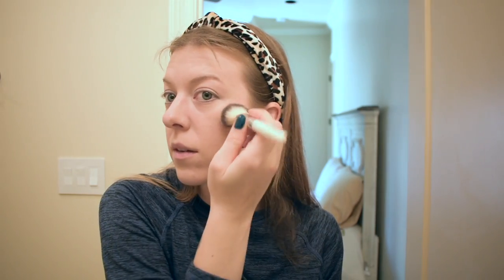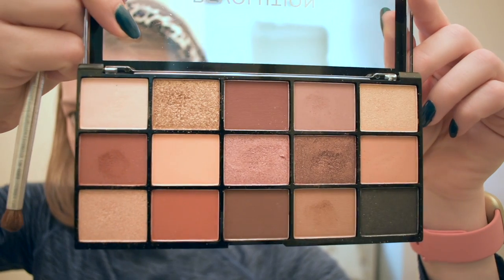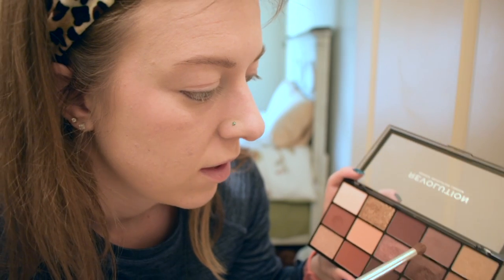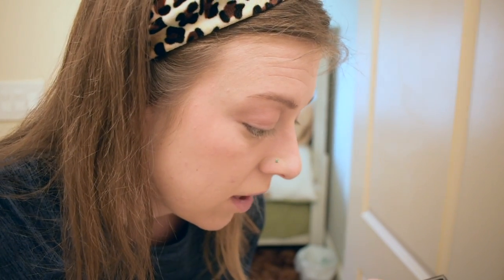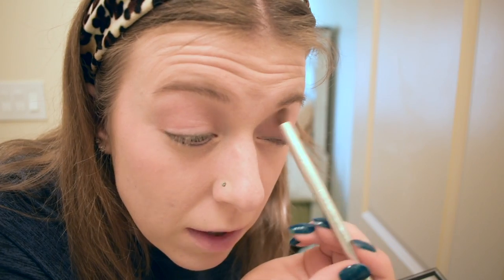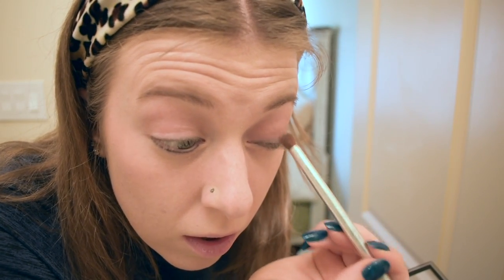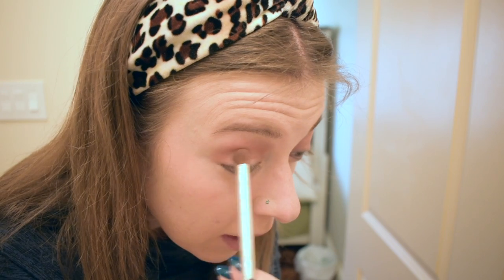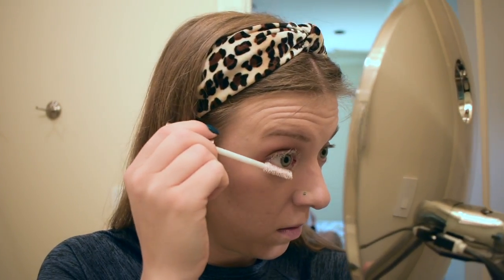Get Ready With Me | How to Use a Curling Iron (with clamp)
I am getting back into the swing of things by sharing my morning glam routine with hair and makeup. I have an awesome new tool that I tried out and show how to use a curling iron with a clamp, which is a lot easier than you think. Come get ready with me! @ITCosmeticsvideo @SoniaKashukInc @nyxcosmetics @LOrealParisUSA @jeffreestar

Time stamp 7:25 for curling iron tutorial/review

Products used:
IT Cosmetics CC+ cream in fair
Sonia Kashuk foundation brush
Sonia Kashuk beauty sponge
Makeup Revolution eyeshadow palette in reloaded velvet rose
Loreal Lash Paradise primer & mascara
Jeffree Star gloss in berry blast